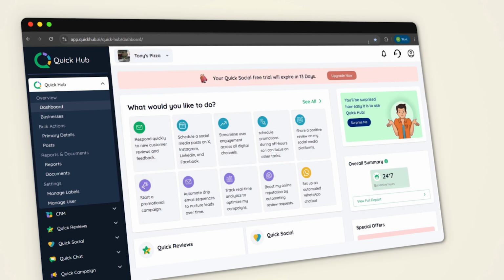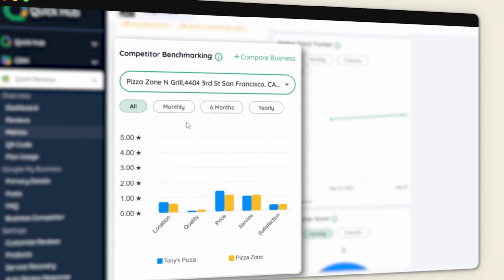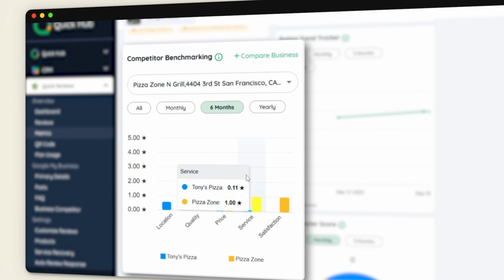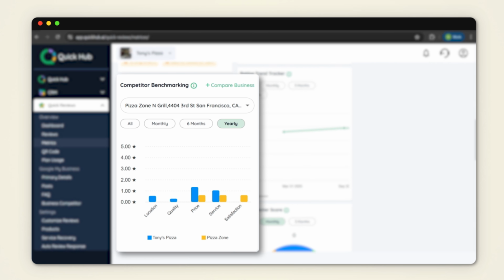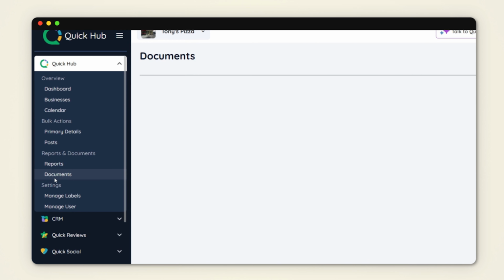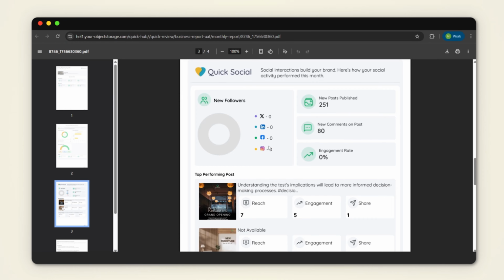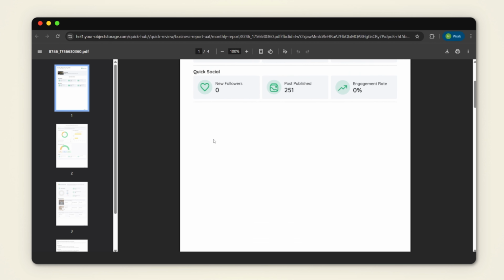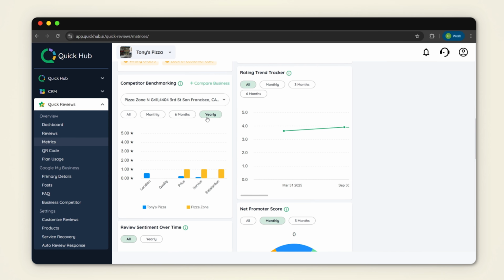How to View & Share Performance Reports Across Timelines and Social Media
Want to track your growth and share it with your team or audience?

In this easy step-by-step guide, we’ll show you how to view and share performance reports across different timelines and social media directly from Quick Hub. With just a few clicks, you can analyze results, highlight wins, and showcase your progress where it matters most.

In this video, you’ll learn:
How to generate performance reports in Quick Hub
Ways to filter reports by timelines for deeper insights
How to share reports across social media platforms